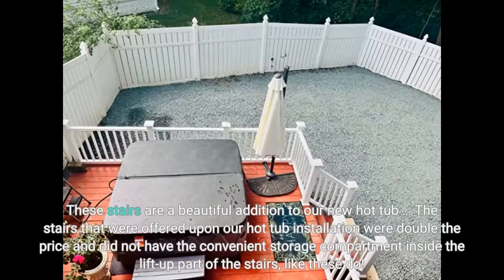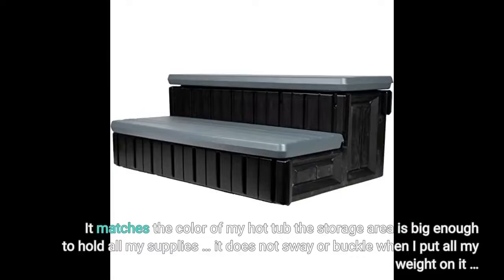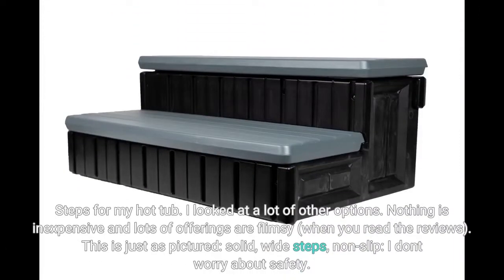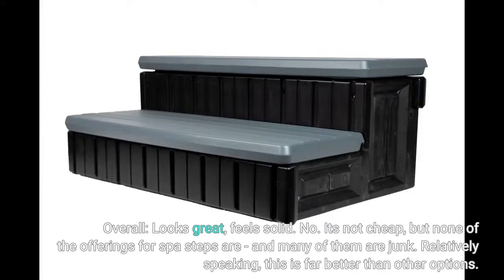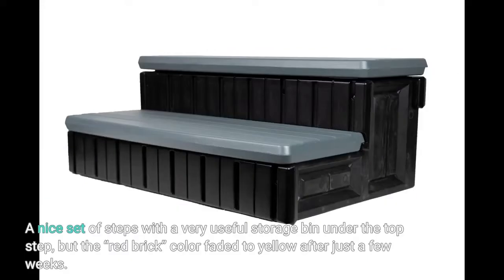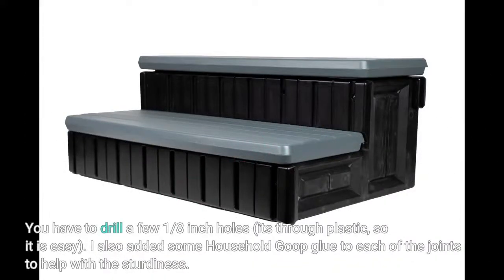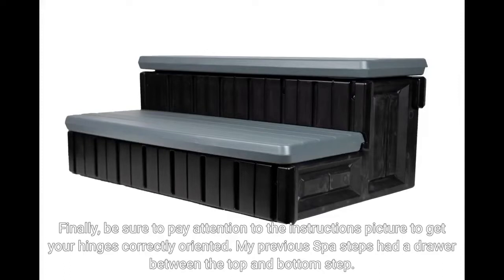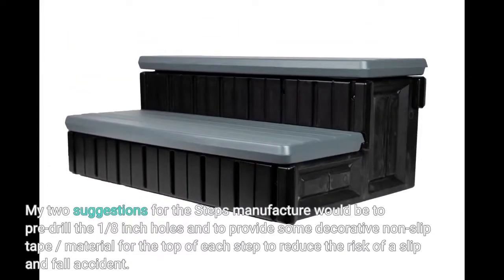Heat Wave NP5878 Universal Slip-Resistant Spa & Hot Tub Outdoor Compartment, Constructed from P...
- Heat Wave NP5878 Universal Slip-Resistant Spa & Hot Tub Outdoor Compartment, Constructed from Polyethylene Spa Step with S...

These stairs are a beautiful addition to our new hot tub … The stairs that were offered upon our hot tub installation were double the price and did not have the convenient storage compartment inside the lift-up part of the stairs, like these do!
They’re sturdy, anti-slip and have a great large step surface for slippery feet out of the tub! They’re beautiful too! Highly recommended these steps.
It matches the color of my hot tub the storage area is big enough to hold all my supplies … it does not sway or buckle when I put all my weight...